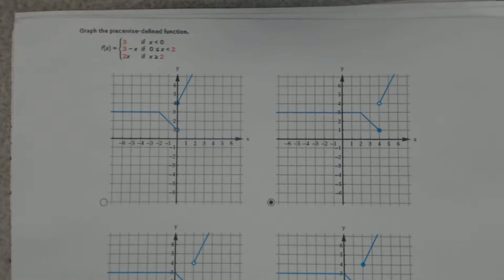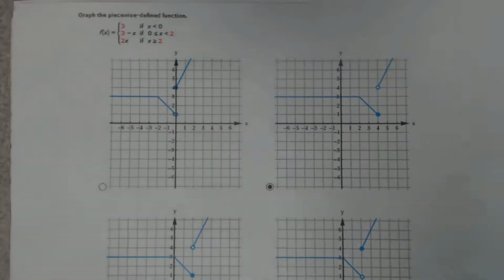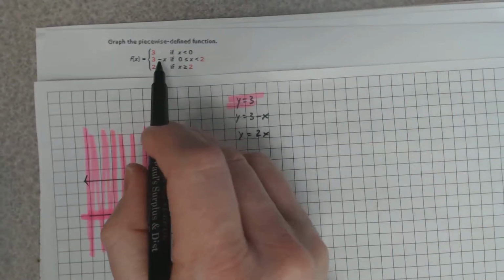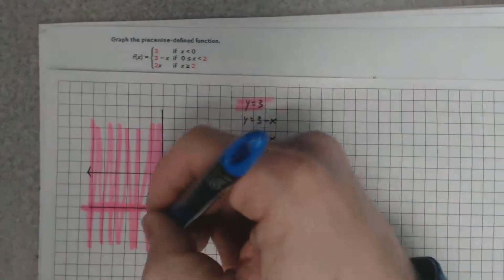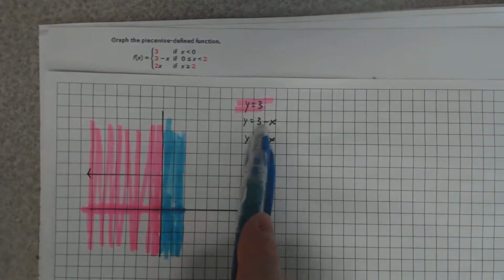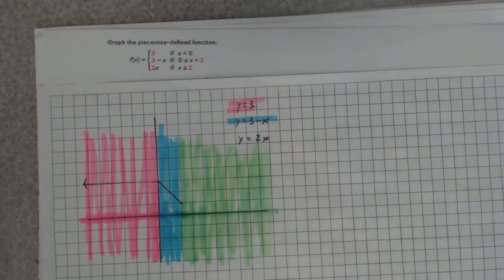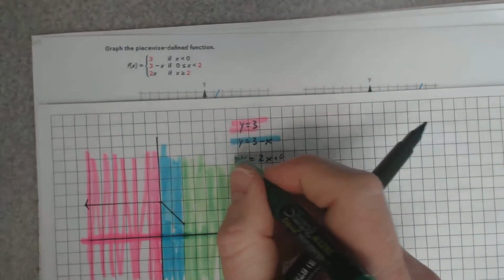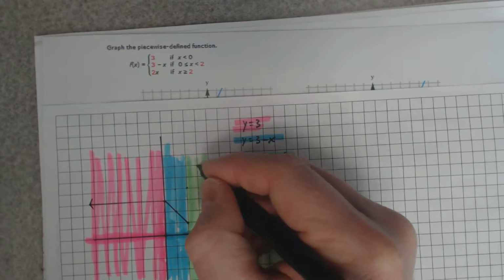Graphing Piecewise Functions